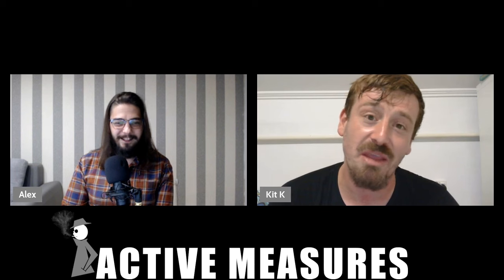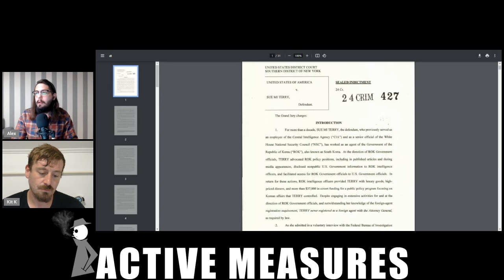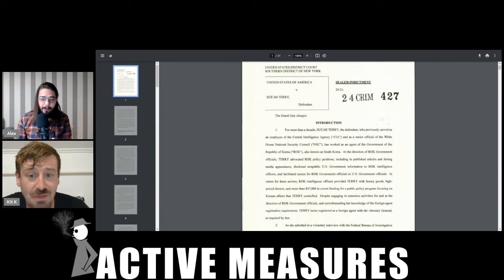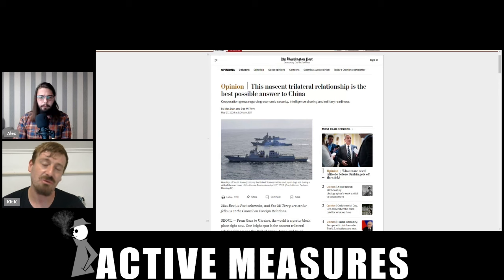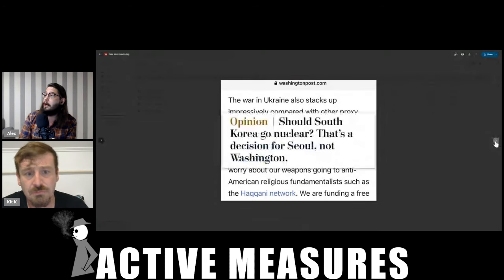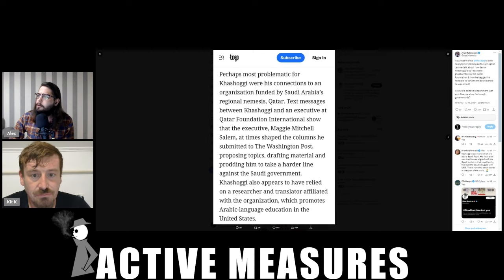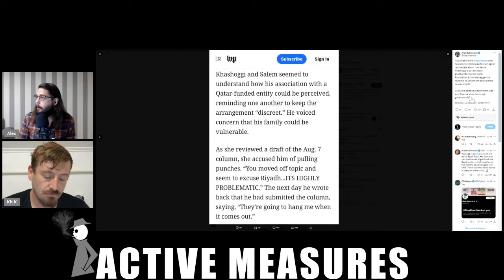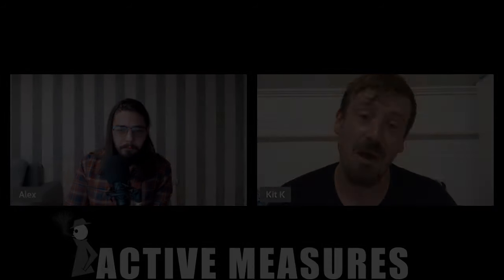Why Does Washington Post Keep Publishing Foreign Assets?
Is the Washington Post's editorial department just a glorified foreign influence shop?